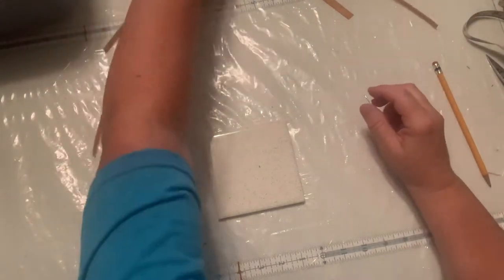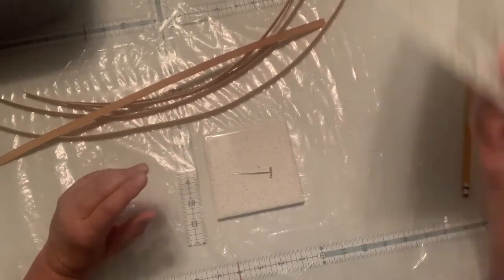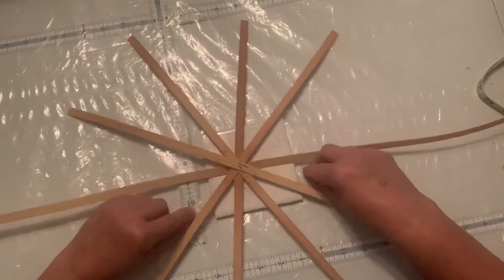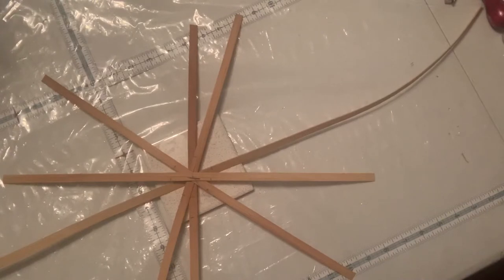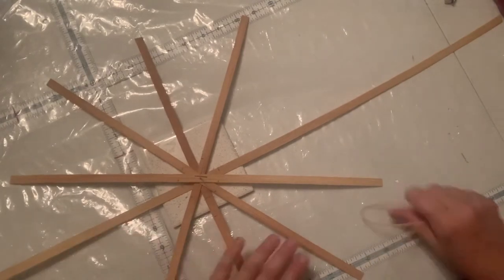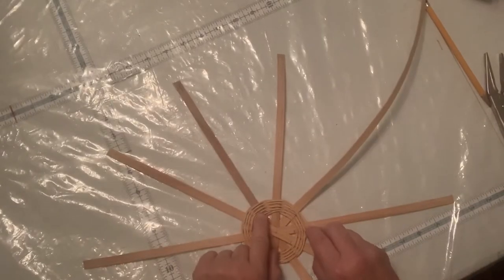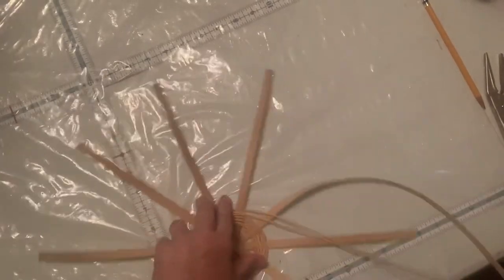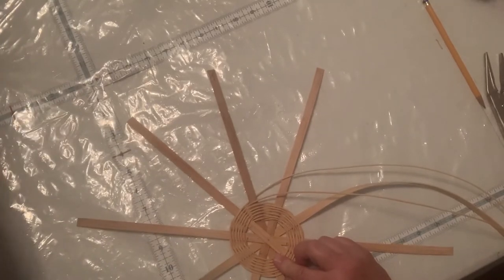Busy Beaver Basket Weaver Tutorial -# 3: Forming & Twining a Round Base